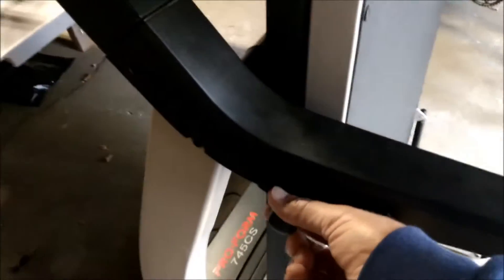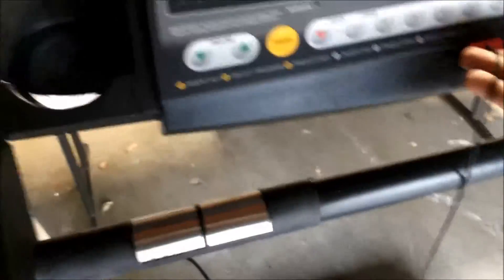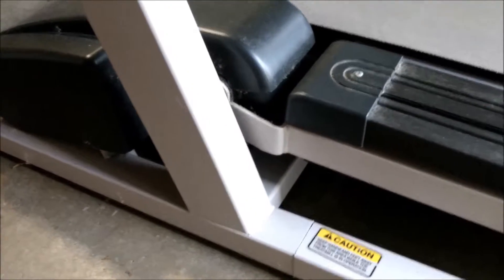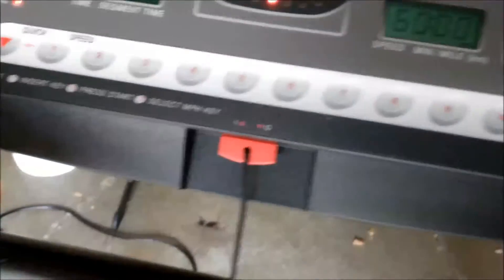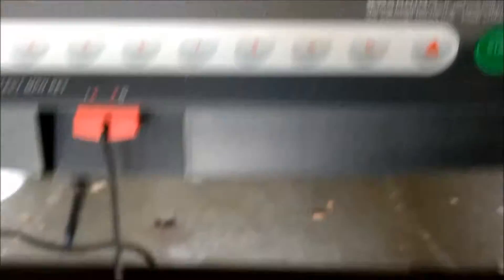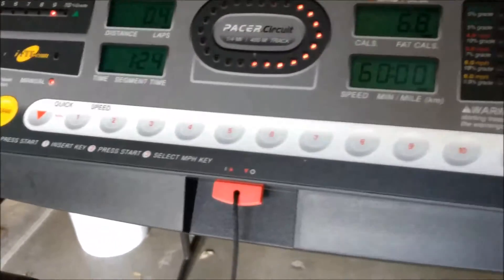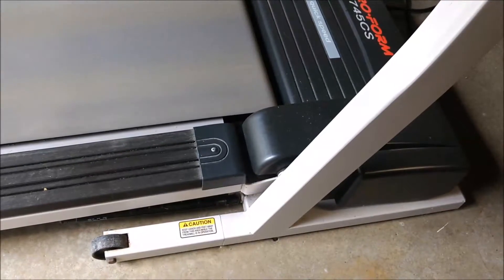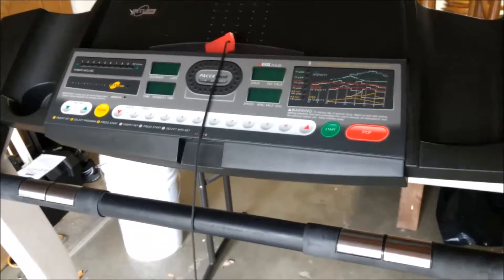treadmill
Proform 745CS treadmill for sale in action.  Easily folds up to save space when not using.  Local pickup only.